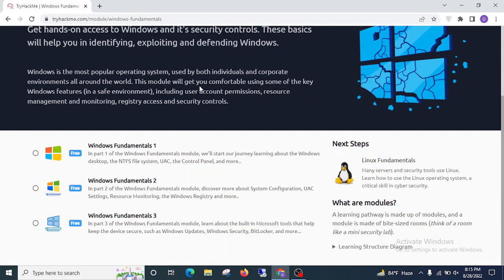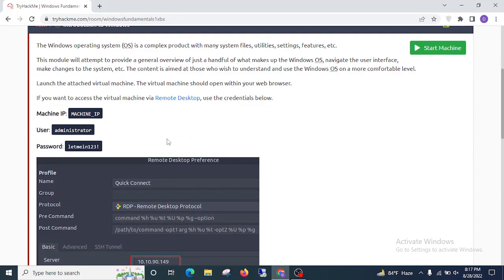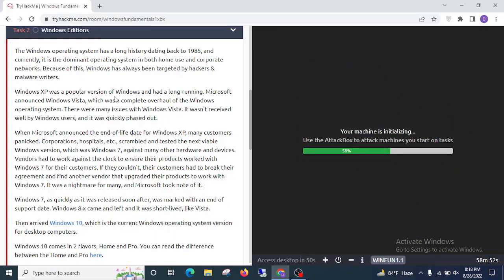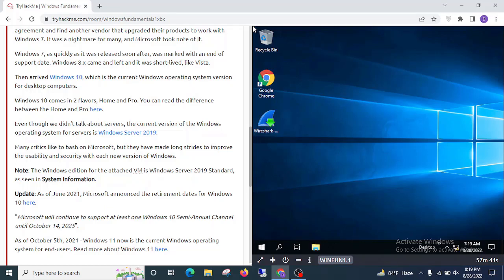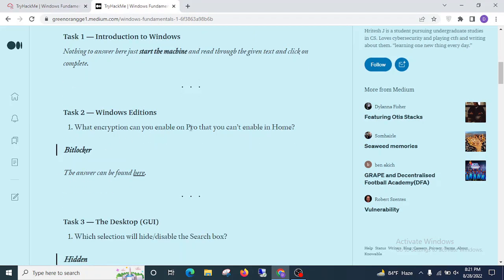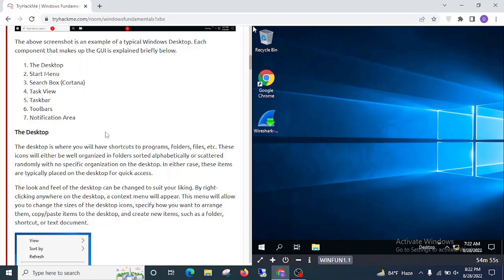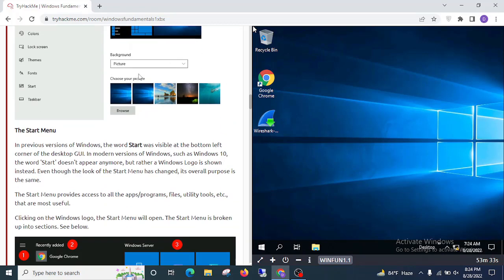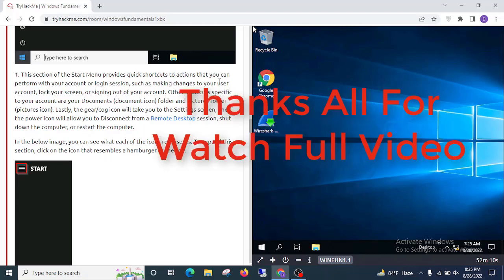Tryhackme Module Learning And Solving Problems And Solutions , Examples || Also You Can Start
Today I am going to do something different , in this video I am trying to see all of you that how to learn properly from tryhackme and also solve some problem logically . So you can also follow me and also learn with me. the following way

So that you need to learn more and more for gather knowledge. Target your passion and get start gather knowledge your desire way...

If I do something wrong , please suggest me or provide me suggestion for that I can resolve any problem or issue.

Thanks all of you